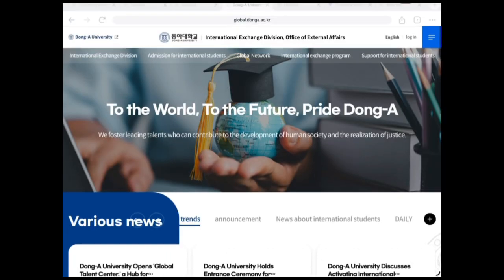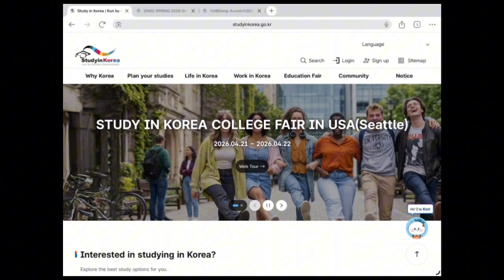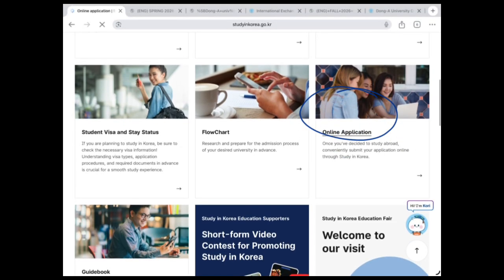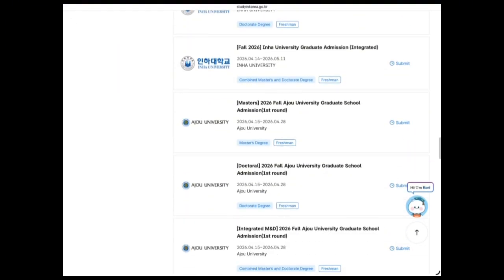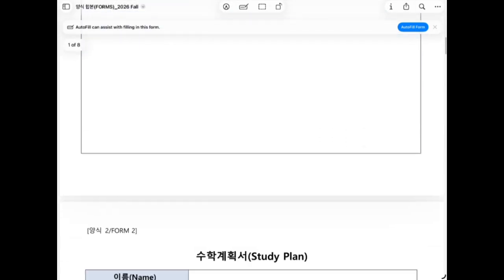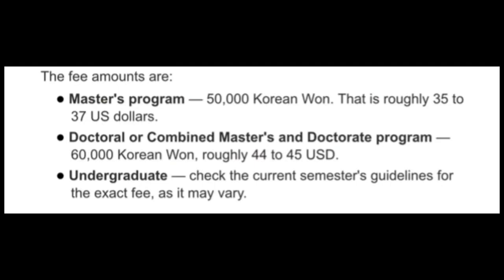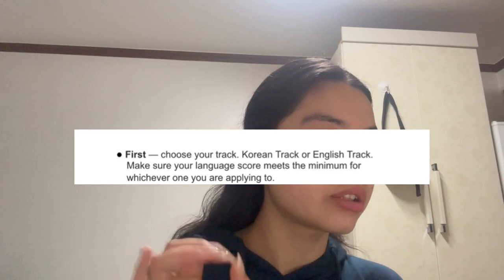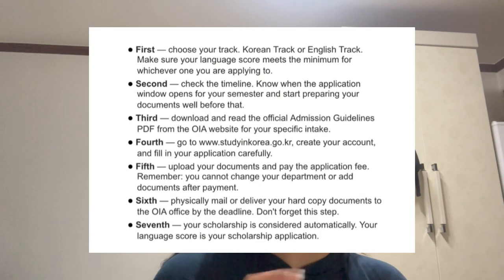A step-by-step guide on how to apply to Korean university | Dong-A University | Busan | part 2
Are you planning to apply to Dong-A University in Busan, South Korea? In this video, I walk you through the COMPLETE application process — step by step — so you know exactly where to go, what to do, and when to do it. Whether you are applying as an undergraduate or graduate student, on the Korean Track or the English Track, this video covers everything you need.

📌 WHAT’S COVERED IN THIS VIDEO:
✅ Korean Track vs English Track — which one is for you
✅ Eligibility requirements
✅ Application timeline — Spring & Fall semester
✅ How to apply on the Study in Korea portal
✅ Scholarship — how it works with your application
✅ Hard copy document submission (the step everyone forgets!)

(All the steps, links, deadlines and contacts in one place — save it and use it as your checklist!)